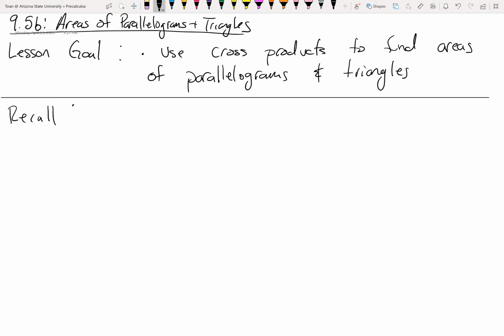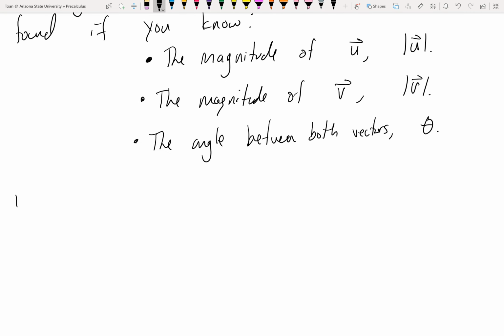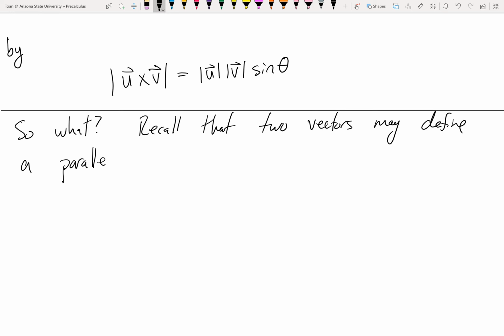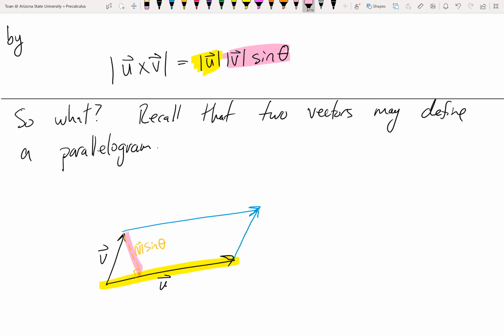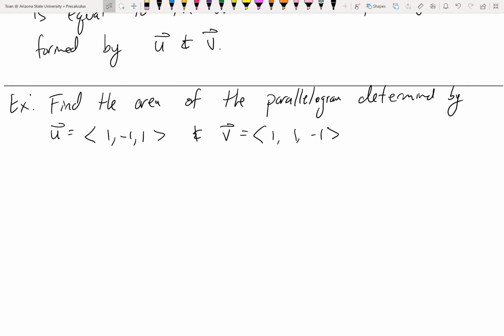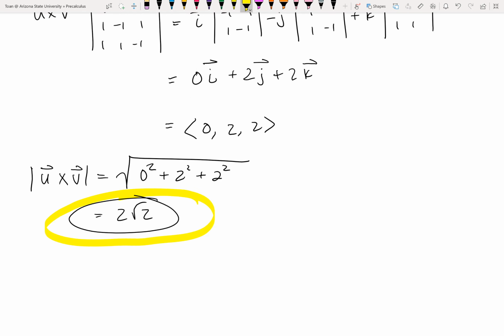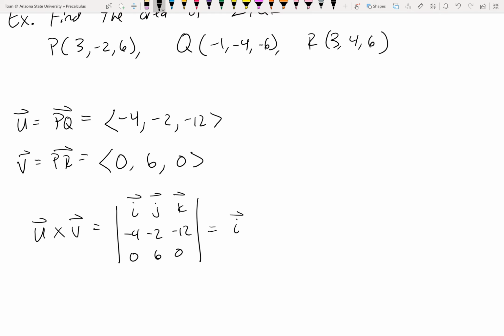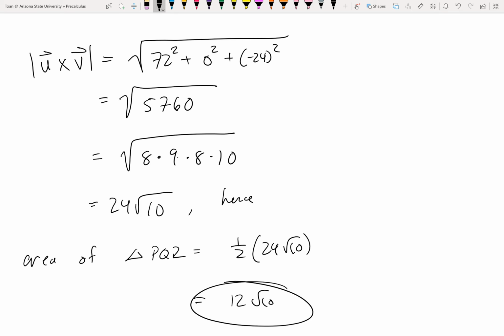PC 9.5b Areas of Paralellograms and Triangles